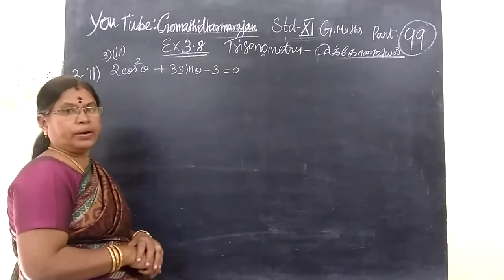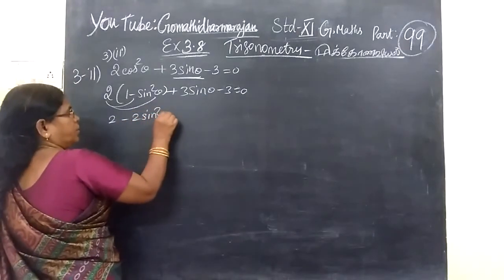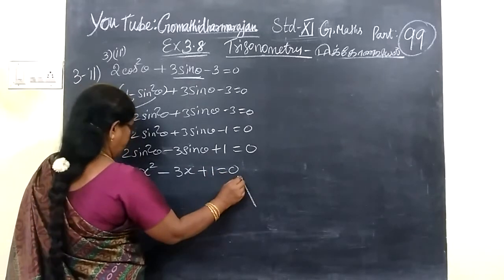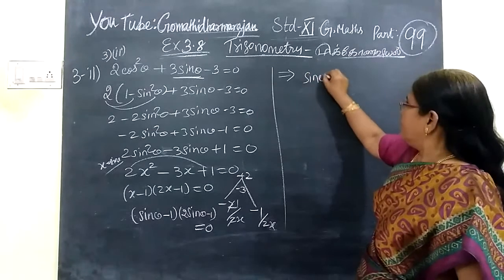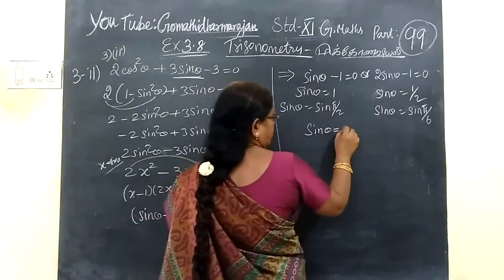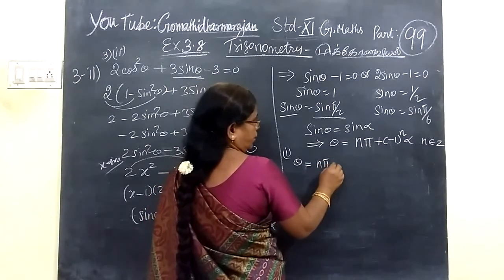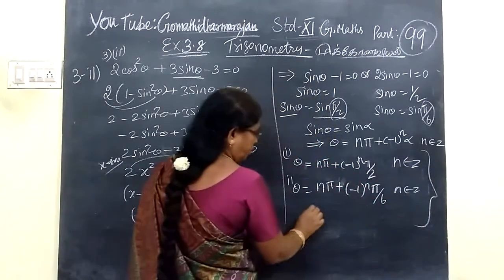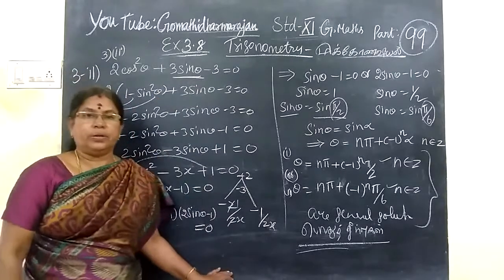11th Maths [Part-99] Ex-3.8-ii Trigonometry T.M-E.M Gomathi dharmarajan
11th Maths [Part-99] Ex-3.8-ii Trigonometry T.M-E.M Gomathi dharmarajan